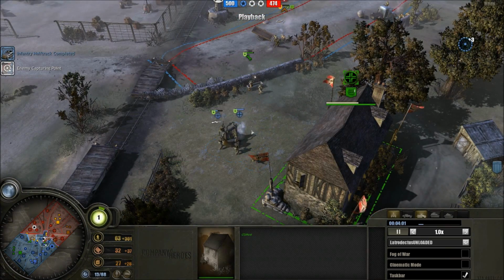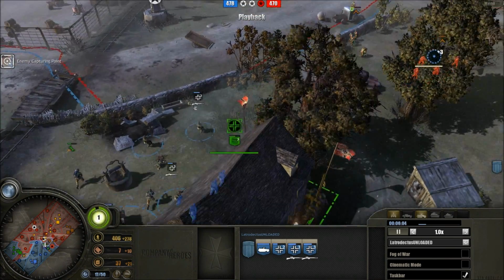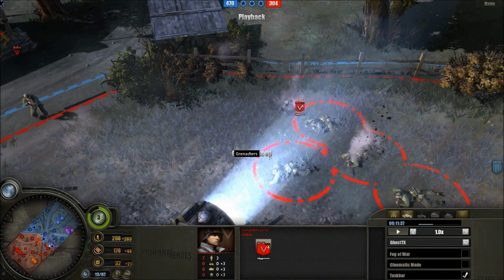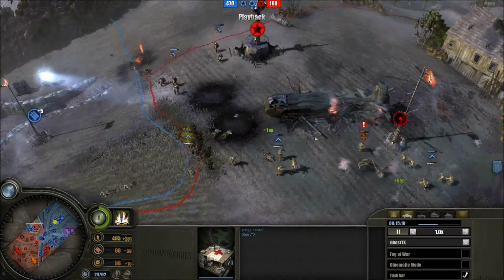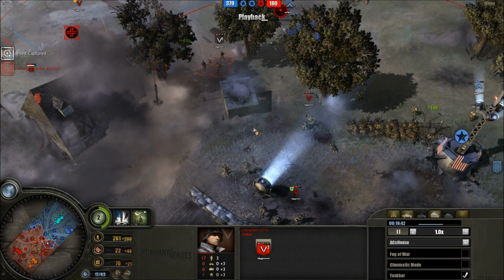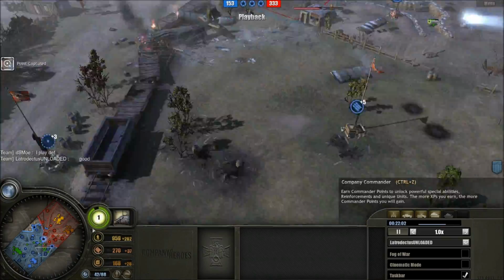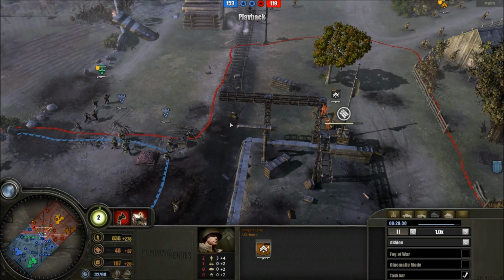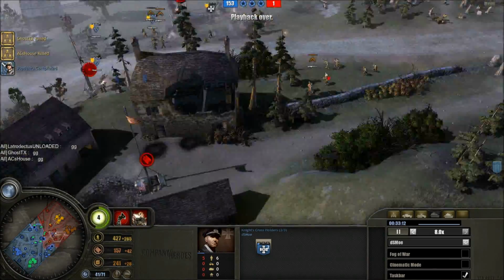[2v2] Propagandacast Episode 335. Latrodectus/dsMoe vs ACshouse/GhostTX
A 2v2 on Rails and Metals. Spotting a weakness in the Axis lines, the 30th Infantry division is committed to the attack hoping to break through and unhinge the German lines. Unaware of allied intentions, at the very same time the 2nd Panzer Division is ordered to attack through the same area. As the two forces clash. Who shall succed in their attack ?

2x Americans vs Wehrmacht/Panzer Elite